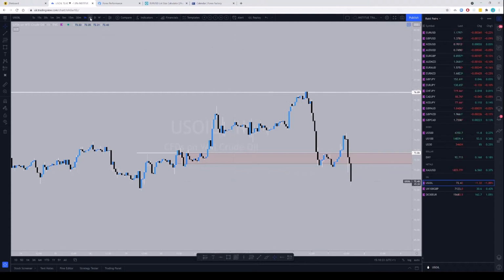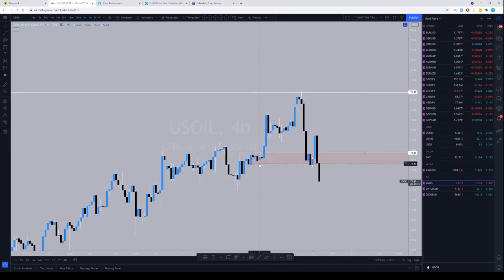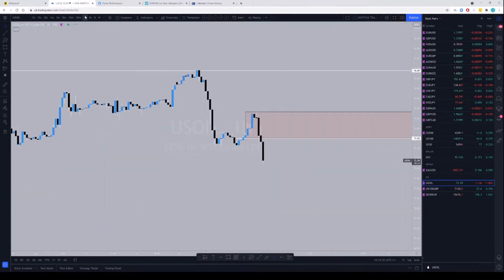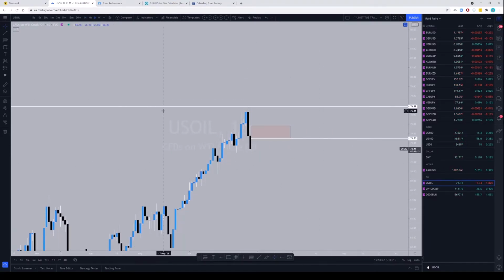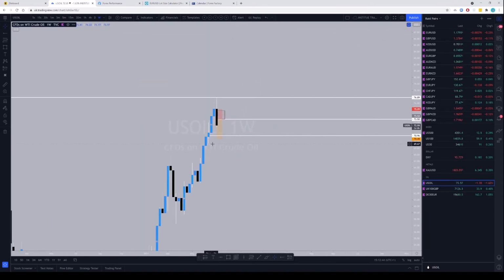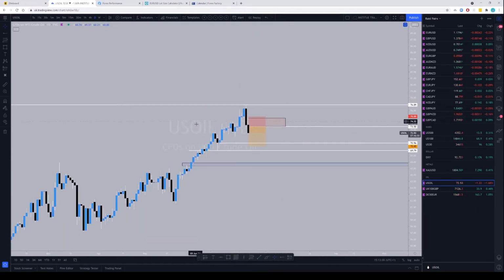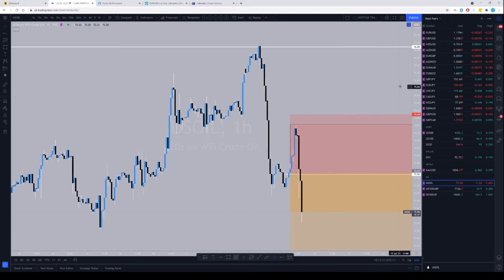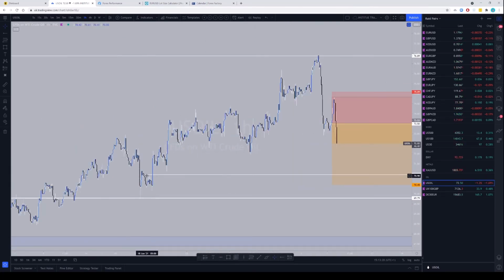Crude Oil Shorts Based on Weekly Imbalance and Order Blocks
Using Crude Oil, our analyst shows how to trade based on weekly imbalance and order blocks. Every day in our live sessions, we show our members how to pick high probability trade setups, how to choose their Stop Loss, and Take Profit targets, how to manage your risk, your trade, and your emotions. We train you how to think and trade like a professional trader in the Forex and Commodities market using Smart Money trading concepts.

We stream LIVE every day for New York Open and London Open inside our Trading Portal with our trading community. Join the Pro Trader Membership to learn more about how we trade the markets!